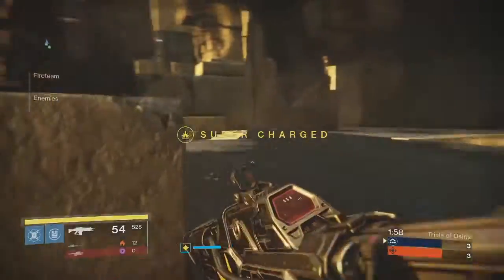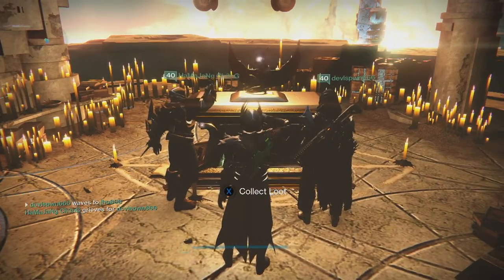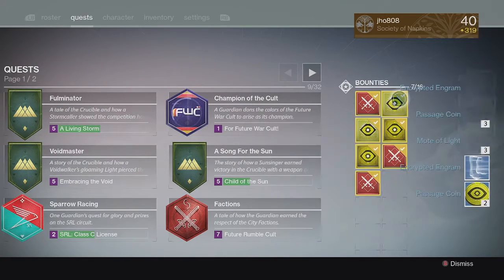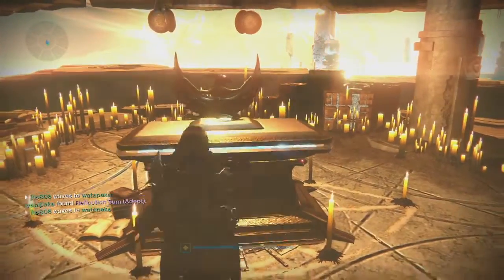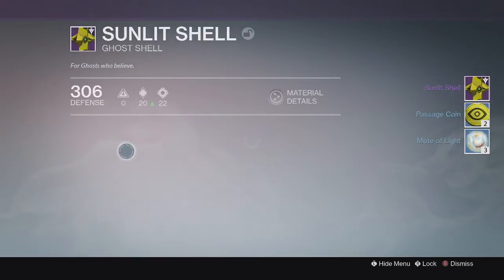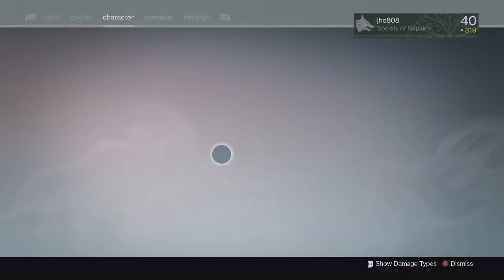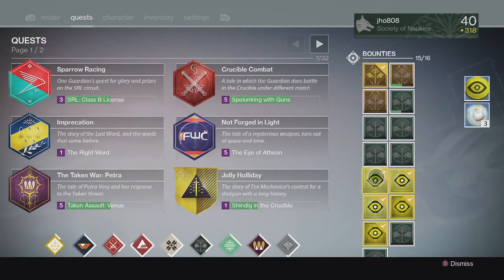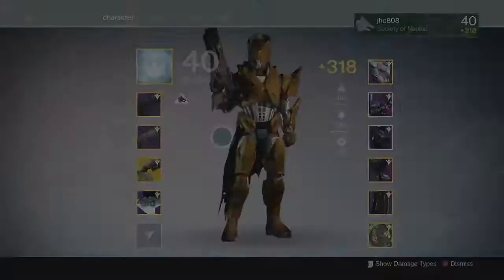Destiny - Trials Flawless Lighthouse Loot x3 Week 10 The Burning Shrine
Here are my loot rewards from Trials of Osiris for Year 2 Week 10 on The Burning Shrine. You are able to get some pretty good 310+ Adept Primaries and new Exotics from this.